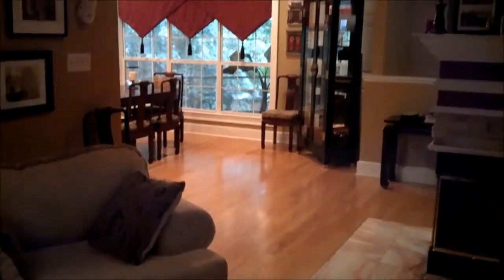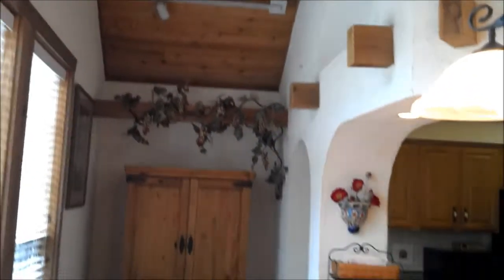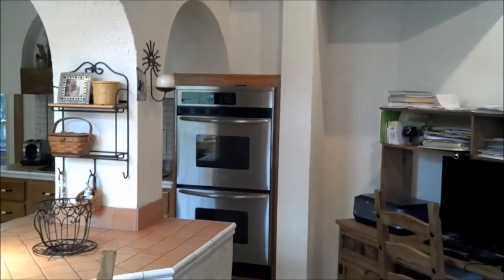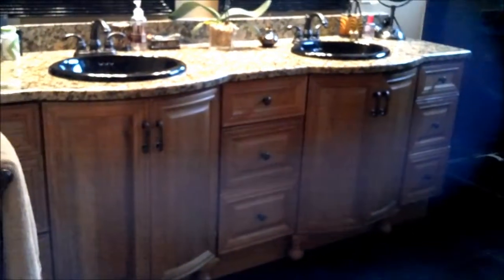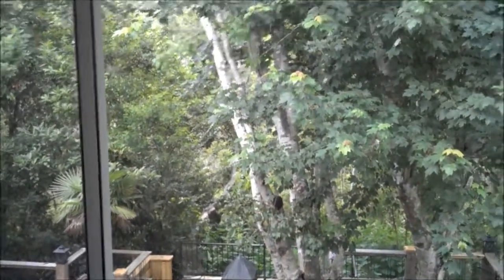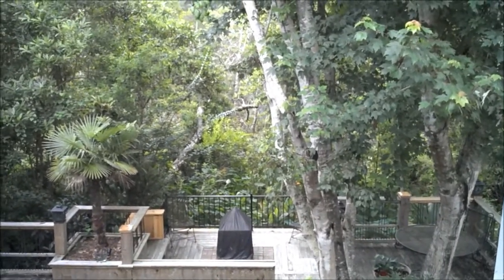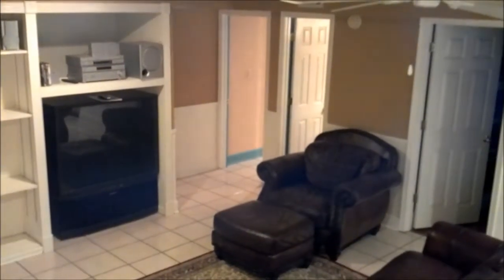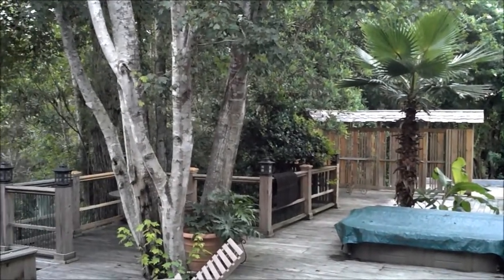Bretton Cove, Niceville, FL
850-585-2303/ HOME SITS ON LARGE CORNER LOT IN A CUL-DE-SAC. THIS HOME BACKS UP TO STATE PARK FOR PRIVACY AT IT'S BEST. SPACIOUS ROOMS, HARDWOOD FLOORING, WAINSCOTING ,TONGUE AND GROOVE WITH ROUGH HEWN CROSS BEAM CEILINGS. UPSCALE KITCHEN INCLUDES TILED BACK SPLASH, BREAKFAST BAR, TILED MOSAIC DESIGN TABLE ACCENTS THE BREAKFAST NOOK, STAINLESS STEEL APPLIANCES, AND CHERRY CABINETRY. TWO SIDED FIREPLACE WITH LEDGE STONE ACCENTS CREATES GREAT AMBIENCE FOR FORMAL LIVING AND DINING ROOMS. LOWER LEVEL WITH PRIVATE OFFICE, FAMILY/GAME ROOM, AND ADDITIONAL BEDROOM WITH BATHROOM. TANDEM GARAGE CAN HOLD UP TO 4 CARS, PLUS WORKSHOP SPACE. UPPER DECK IS SCREENED IN WITH TONS OF OPEN DECKING FOR OUTDOOR ENTERTAINING, WHILE VIEWING THE PURE BEAUTY OF NATURES BEAUTY AND WILD LIFE. LOWER DECKS FEATURE BUILT-IN SEATING FOR ALL YOUR ENTERTAINING NEEDS. LOWER LEVEL OF HOME IS LIKE A SECOND HOME WITHIN A HOME. THERE IS KITCHEN/WET BAR AND ADDITIONAL BEDROOM, AND LOT'S OF EXTRA STORAGE. THIS HOME IS PERFECT FOR THE EXTENDED FAMILY OR MOTHER IN LAW SUITE. THE FRONT ENTRY IS DONE IN OLD CHICAGO BRICK WITH DOUBLE TERRACE STEPS FOR ATTRACTIVE STREET ELEVATION AND CHARM. PROFESSIONALLY LANDSCAPED LOT, BLENDS INTO THE STATE PARK WHICH JOINS THE REAR OF THE LOT. THIS IS A MUST SEE FOR THE BUYER WHO IS LOOKING FOR QUALITY CONSTRUCTION AND NATURES BEAUTY. HOT TUB AND POOL TABLE CONVEY. DUAL A/C UNITS. THE UPSTAIRS UNIT REPLACED IN 2011. NEW ROOF 2007. LOCATED IN ONE OF BLUEWATER'S FINEST GATED COMMUNITIES THIS IS A CUSTOM CLASSIC.